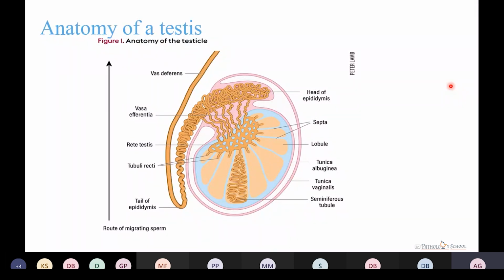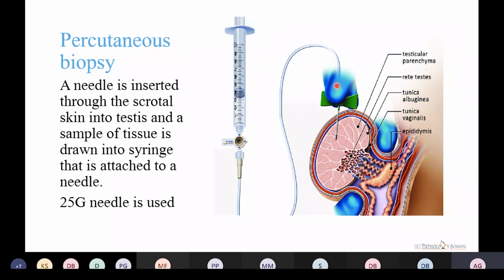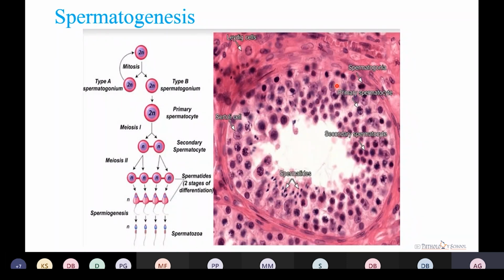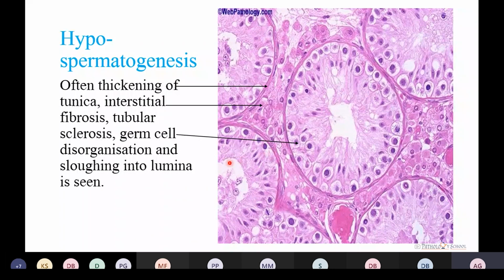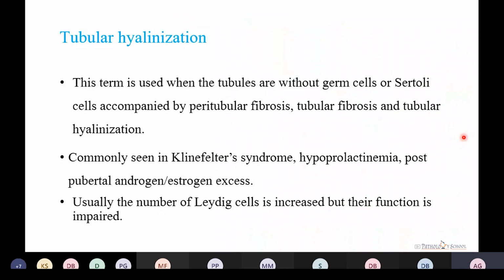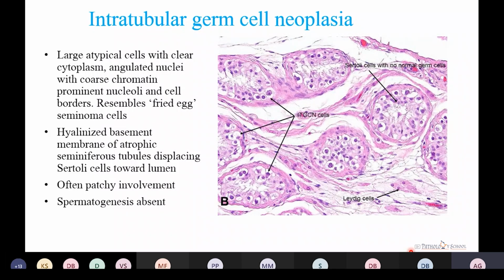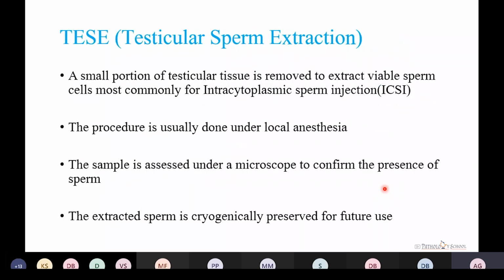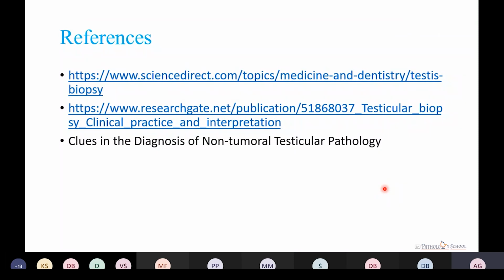Testicular Biopsy by Dr Aishwarya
PPT video by one of the resident/faculty of Pathology at Grant Government Medical College, Mumbai.

Please email for credits if any.